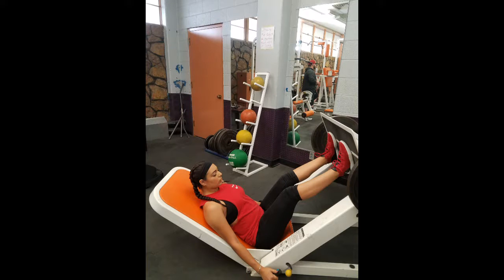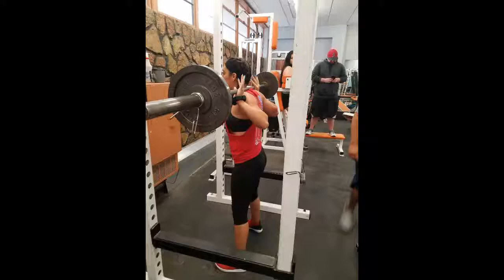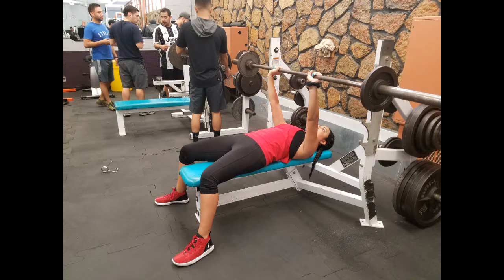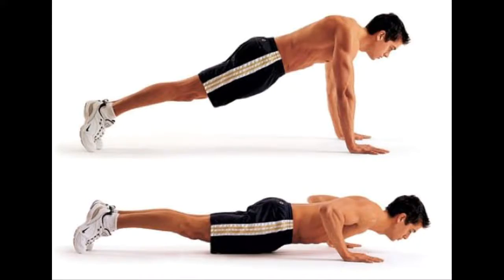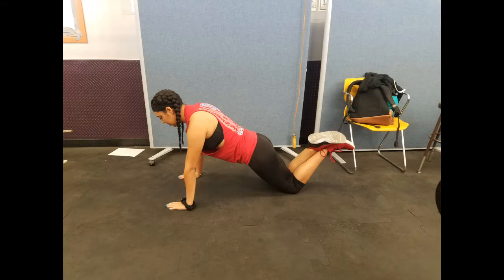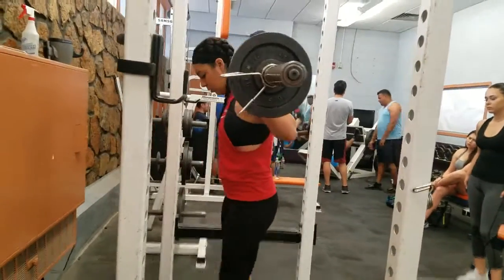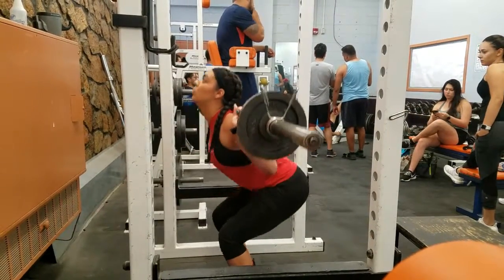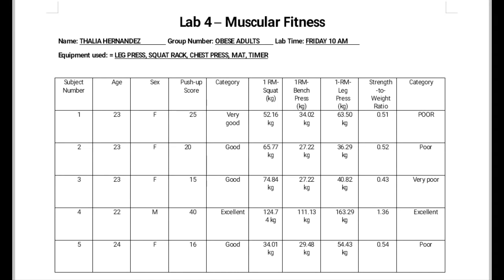THALIA'S 1 rm test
KIN